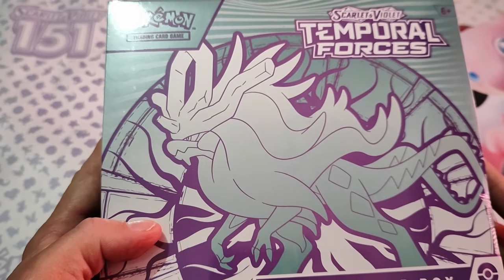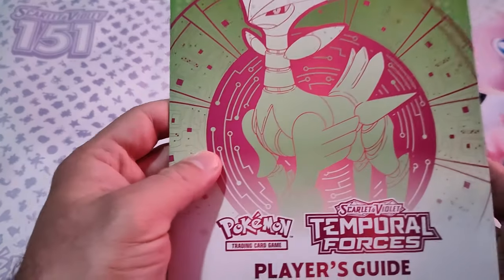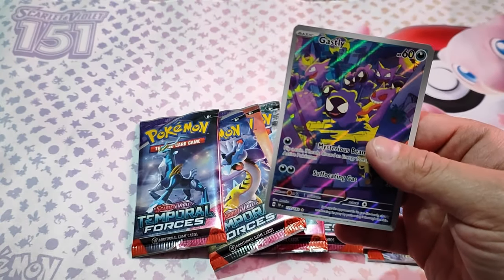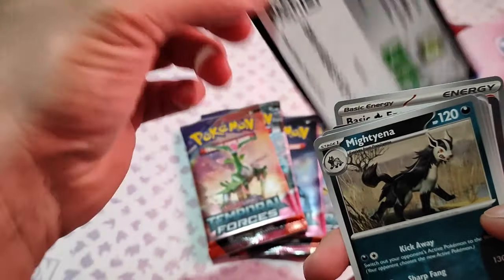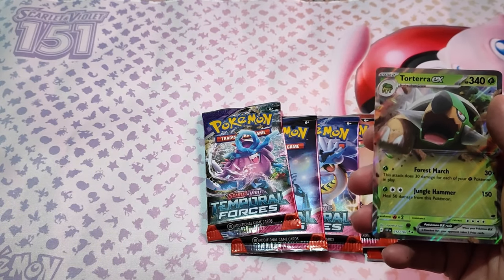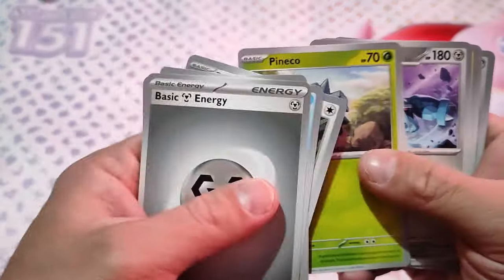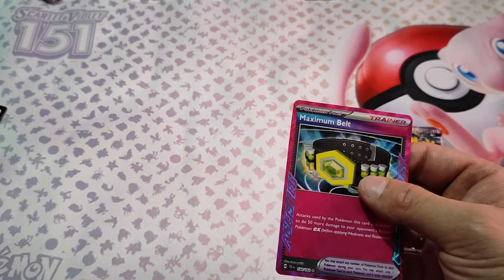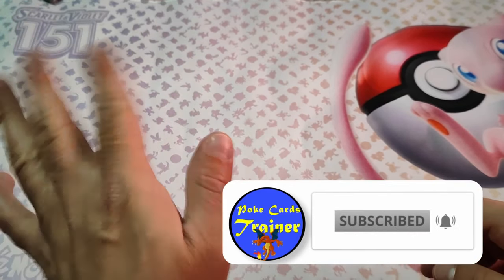Opening Temporal Force ETB! Plus GIVEAWAY ANNAOUNCMENT!!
We are opening the new Elite Trainer Box of Temporal Force set. Plus we announce the Giveaway!Do all the steps to participate and win an Elite Trainer Box of the new set.